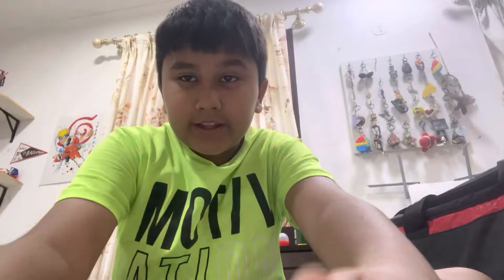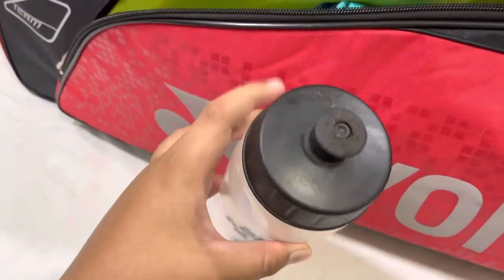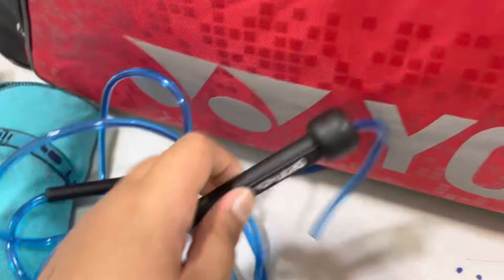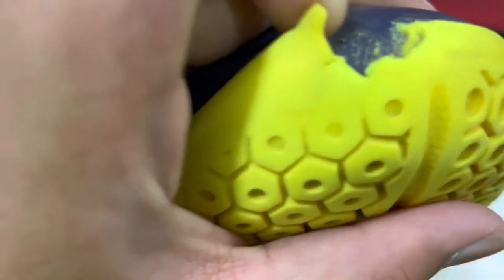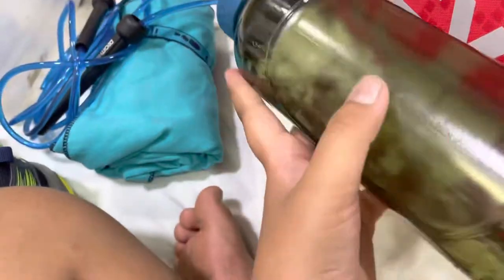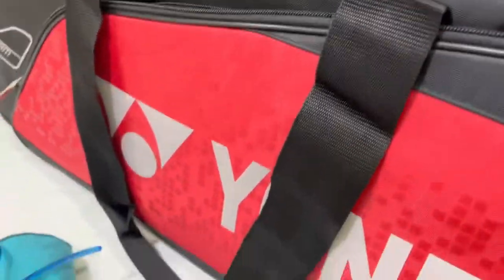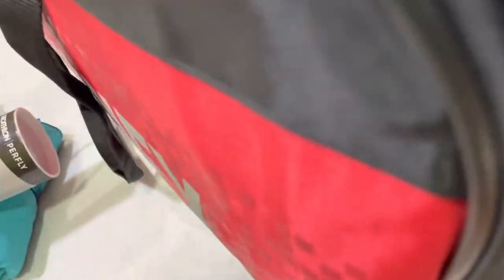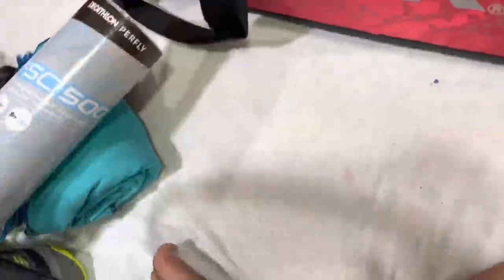My badminton bag tour